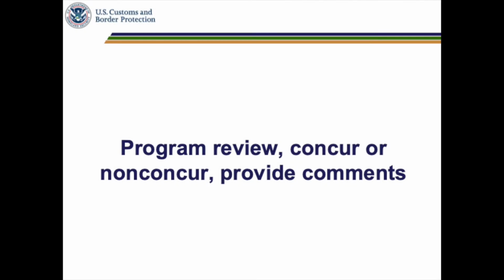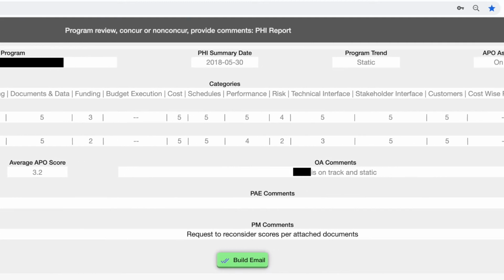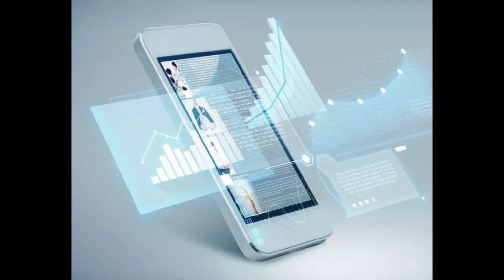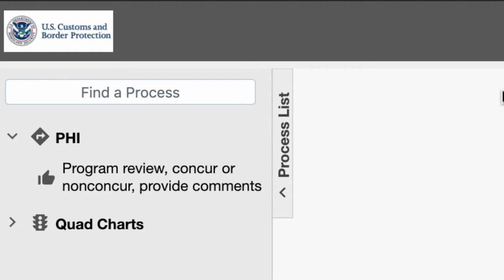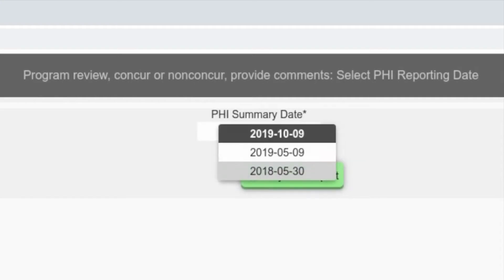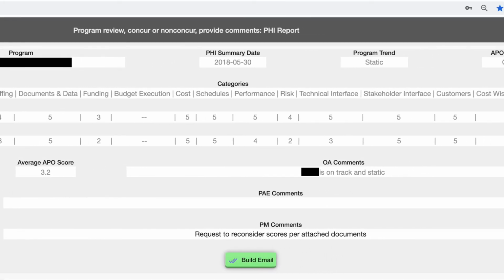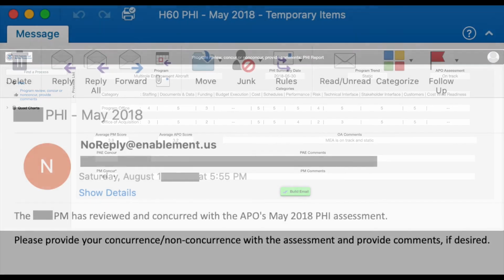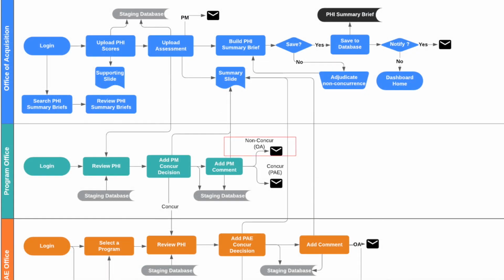Program review, concur or nonconcur, provide comments